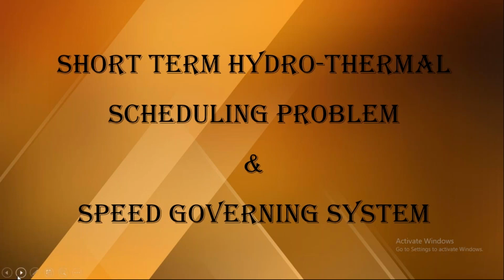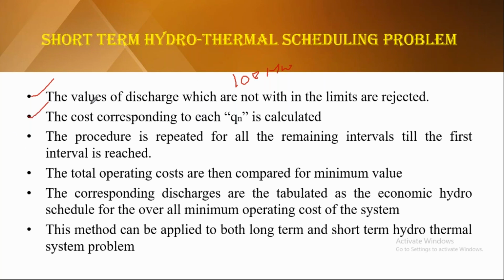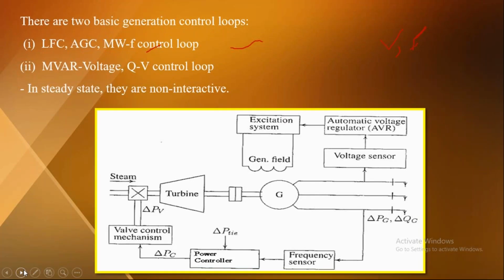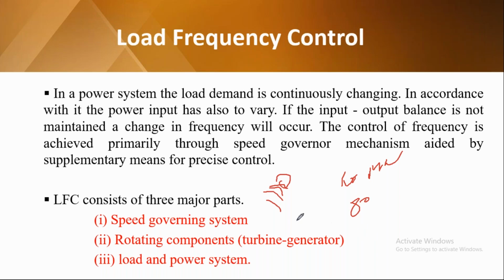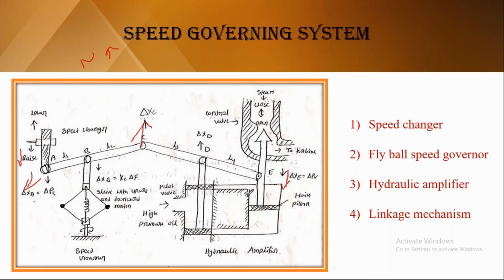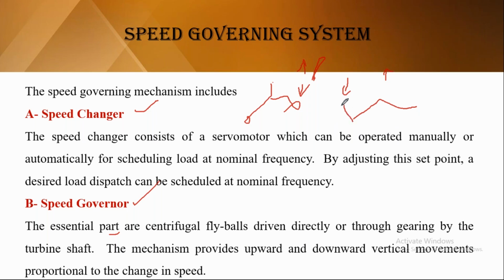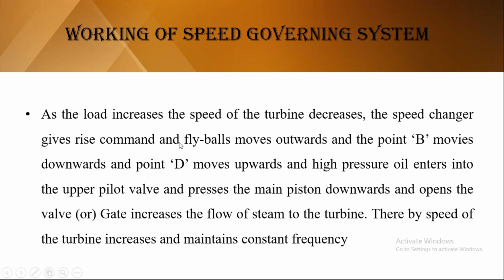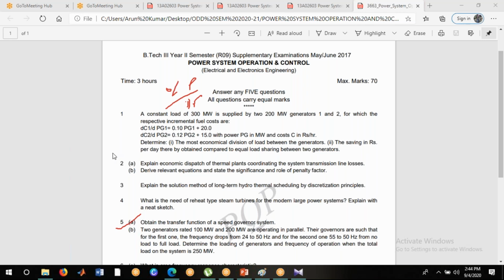SHORT TERM HYDRO THERMAL SCHEDULING PROBLEM SPEED GOVERNING SYSTEM